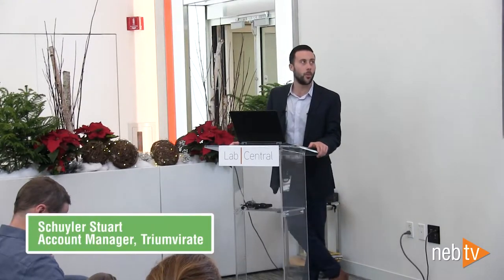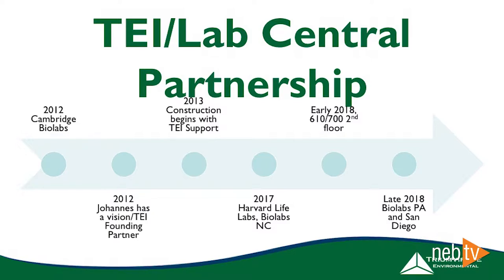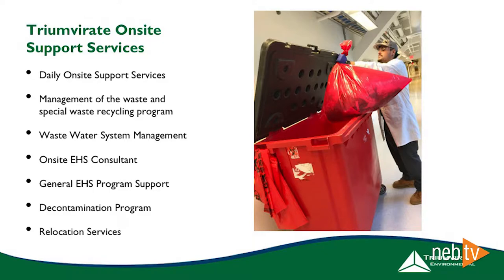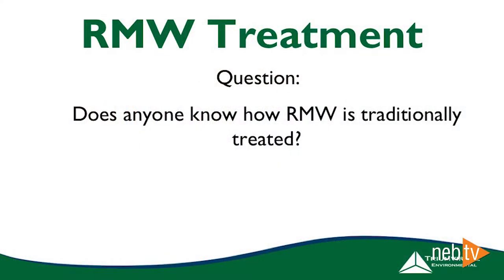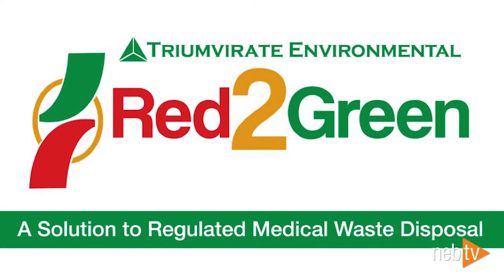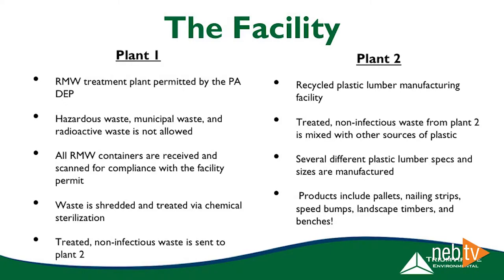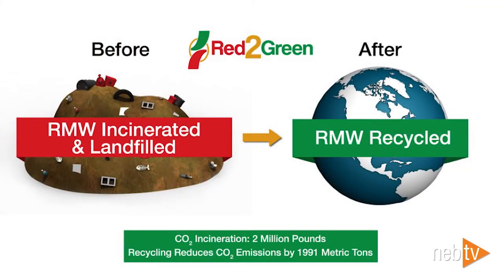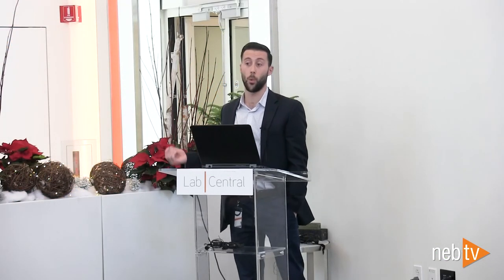Triumvirate Go Green Symposium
Most biohazard waste is incinerated resulting in pollution.  A huge portion of that waste is plastic that shouldn’t be included. Triumvirate Environmental has the only facility permitted to treat RMW and then recycle that plastic.  Boston area life scientists learn about this sustainability focused waste service at the Go Green! Innovative practices for laboratory waste symposium